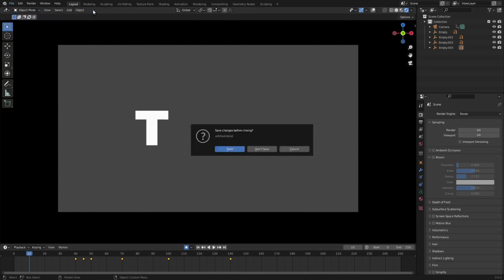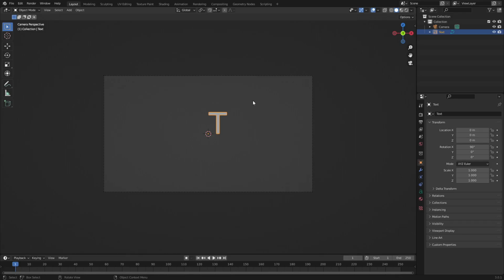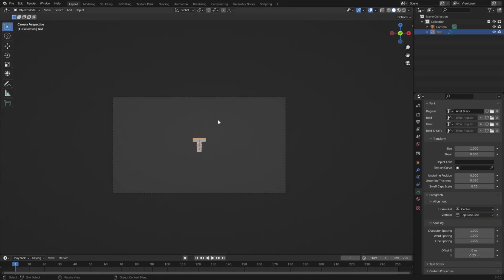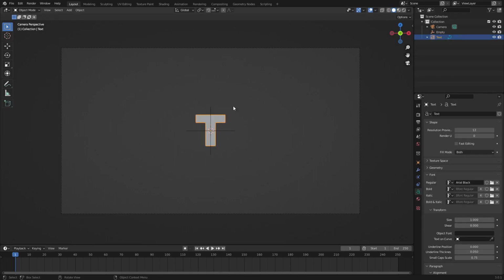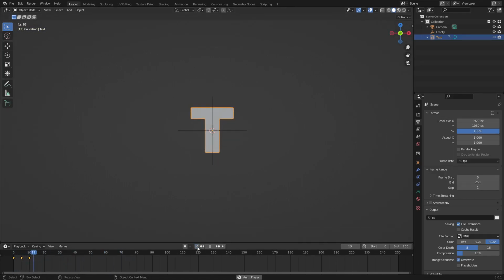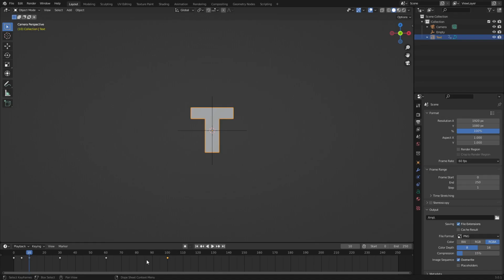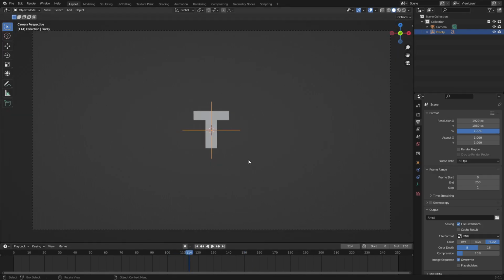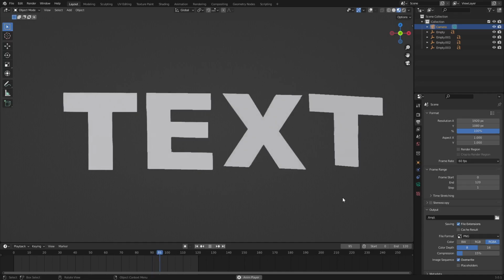Text Popping Motion Graphic Animation in Blender 3.0 Eevee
Here's how to create a simple text popping animation in Blender 3.0 Eevee!